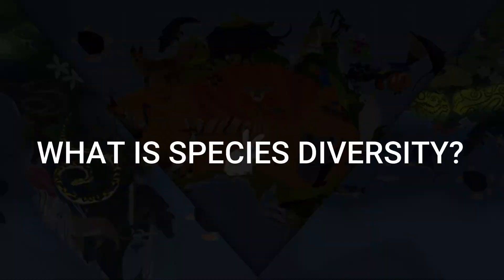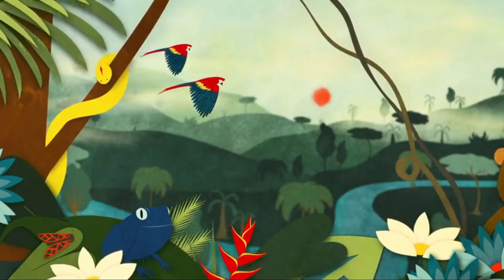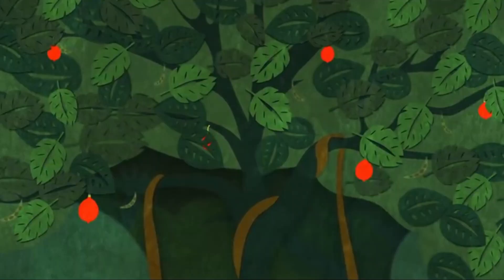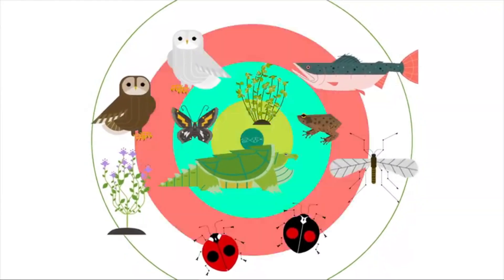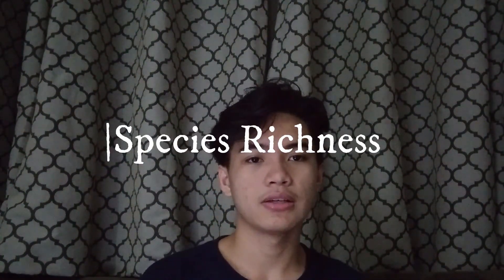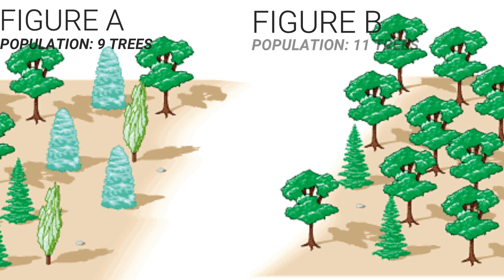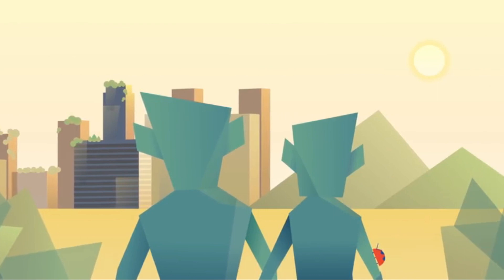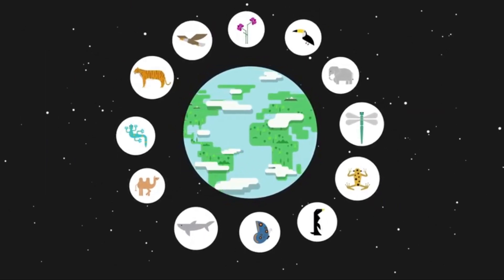DIGGING DEEPER INTO BIODIVERSITY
This video explains on how and what diversity happens. Some of the animation in this video clips doesn't belongs to me.

This is just for education purposes only.

IF THIS VIDEO HELPS YOU TO UNDERSTAND WHAT DIVERSITY IS.